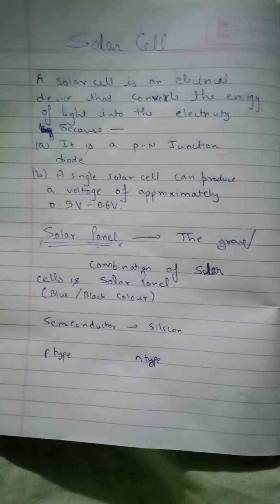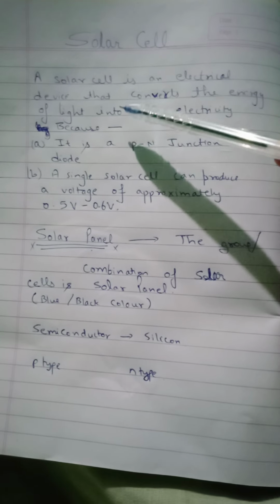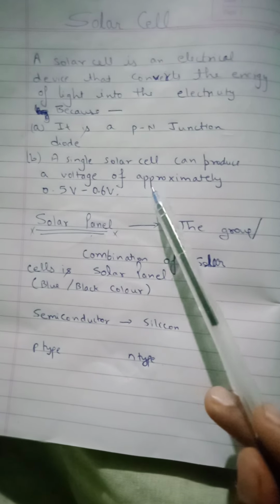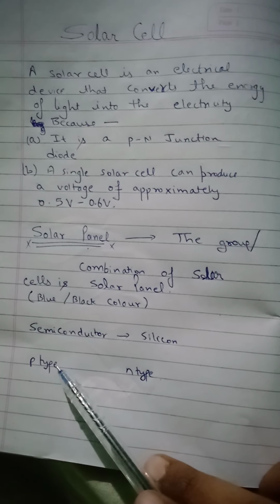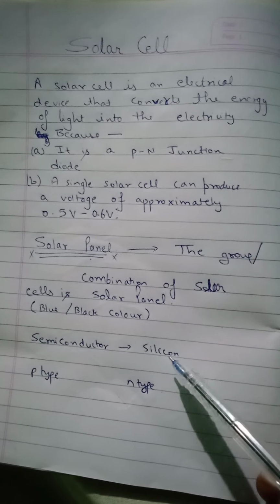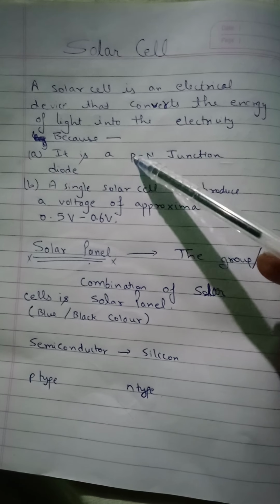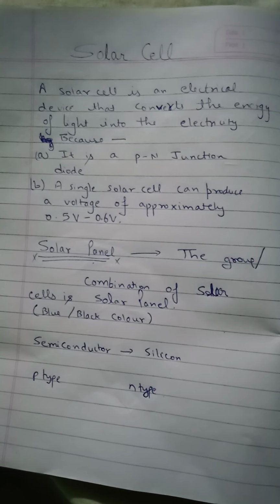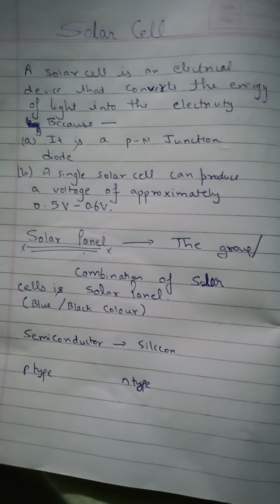Defination of solar cell and solar panel.